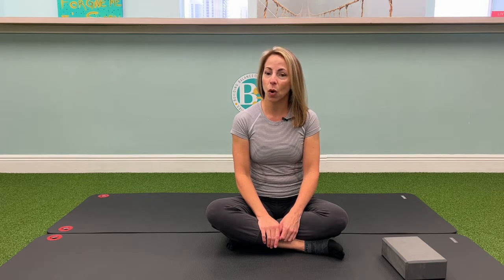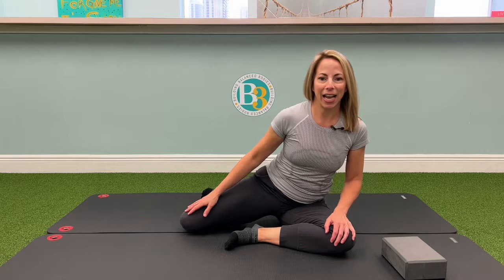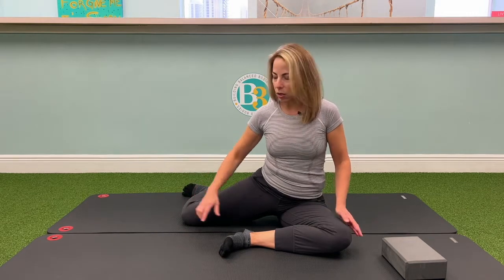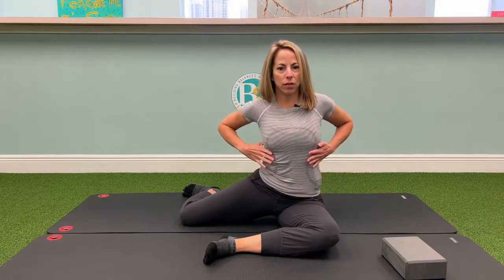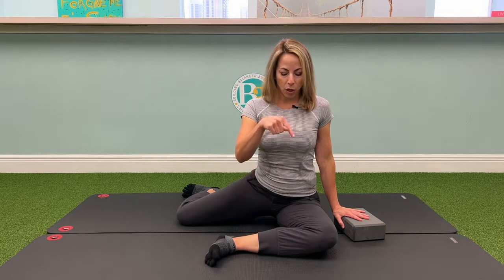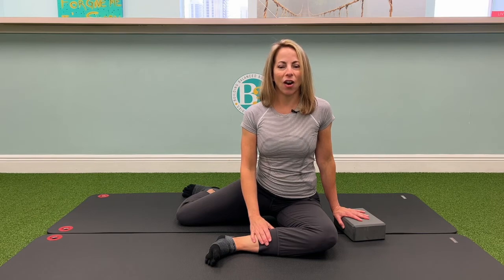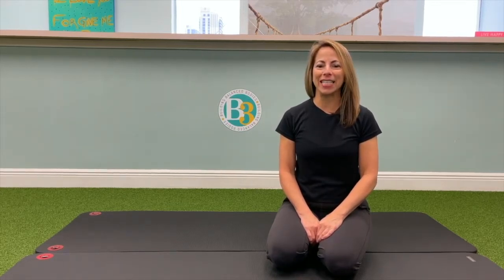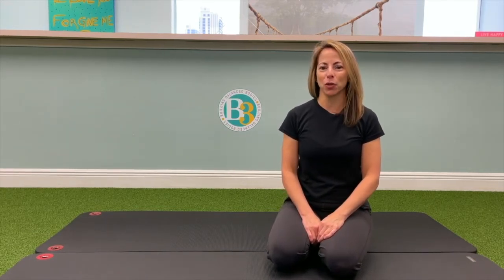90/90 Stretch Level 1 | B3 Physical Therapy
90/90 Stretch Level 1

This exercise will improve mobility throughout your spine and hips.

Start by sitting on the ground. Bring your left leg forward with your knee and hip angles positioned at 90 degrees. Bring the right leg behind with your knee and hip angles also positioned at 90 degrees. Position your pelvis and spine upright. You can use a yoga block or other support under your left hand to improve your spinal alignment. Now, using your thigh muscles, press the knee down into the floor and hold this stretch position for 1-2 minutes. Repeat on the other side.